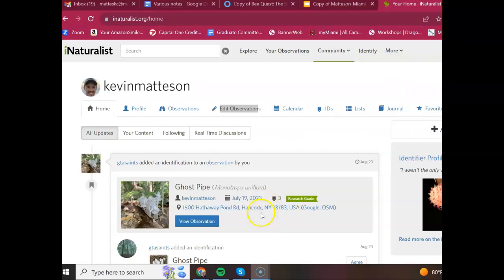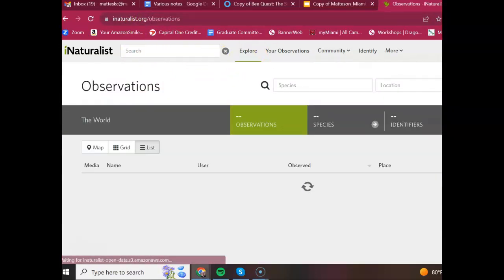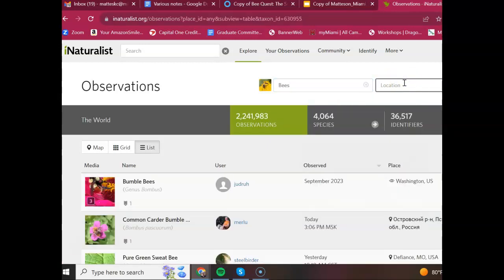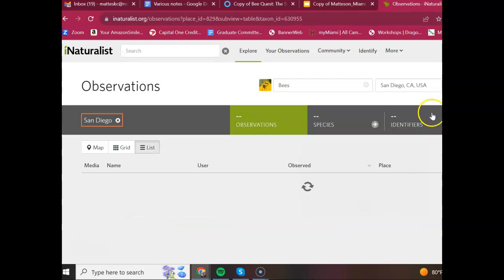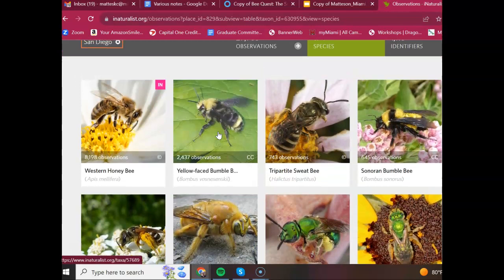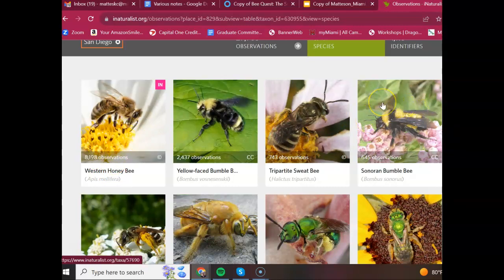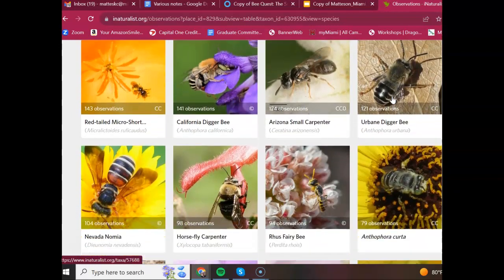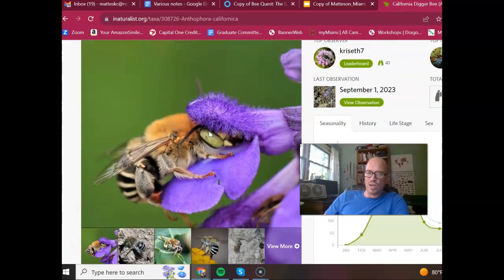Getting to know your local bees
How to use iNaturalist to determine what bees are in your local city or region. Keep in mind that iNaturalist is biased towards bees that are easily photographed.

This video is a part of the Bee Quest free learning module from Project Dragonfly at Miami University.